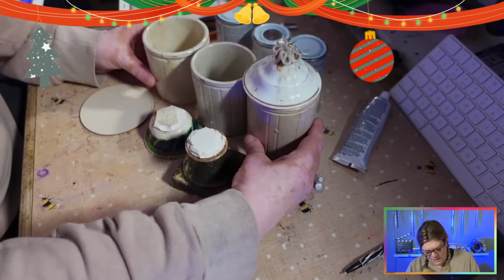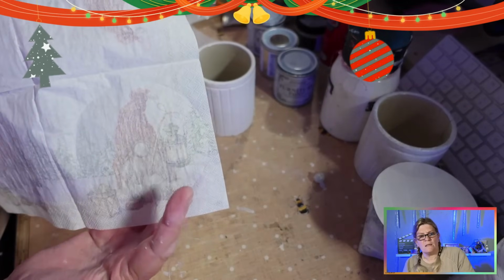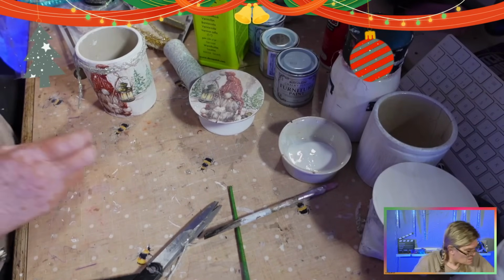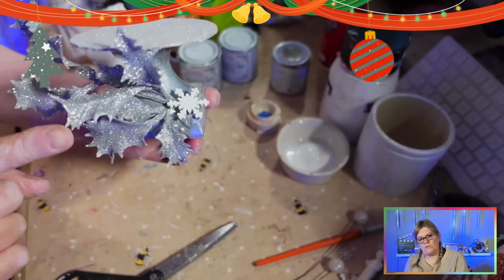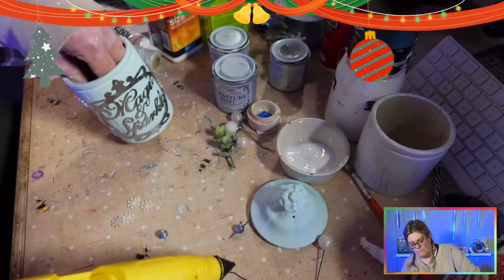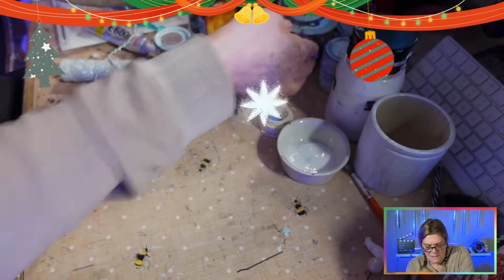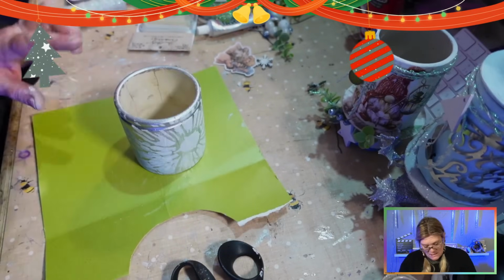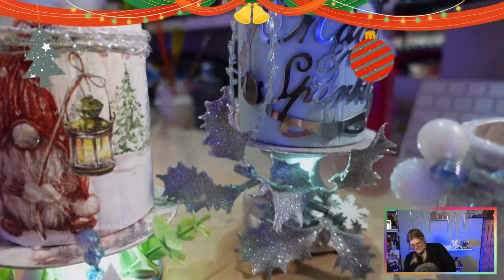How to transform Victorian jam pots into a Christmas centre piece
SARAH Wish List
MICK: wish list

THE CAMERAS WE US -
SONY A7III
OSMO ACTION 3
DJI RS 3 Pro, Gimbal

POWER STATION
JACKERY EXPLORER 500

THE POWER STATION WE USE - JACKERY SOLAR GENERATOR 500
Check out the other power station
Jackery Amazon Store

ALL NAMES WILL BE ADDED TO A END OF THE MONTH PRIZE DRAW